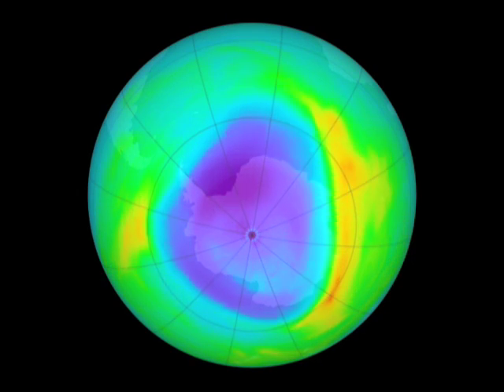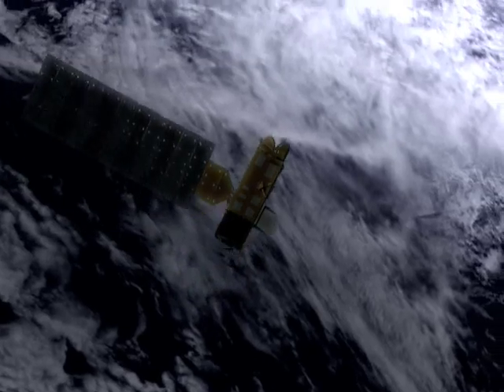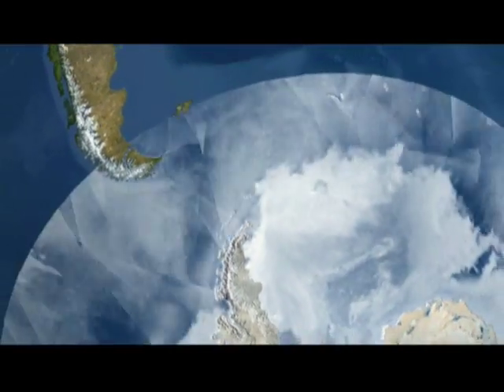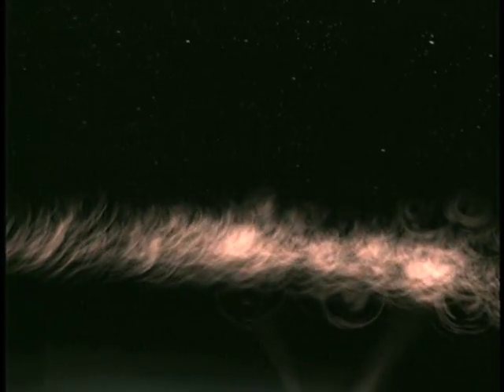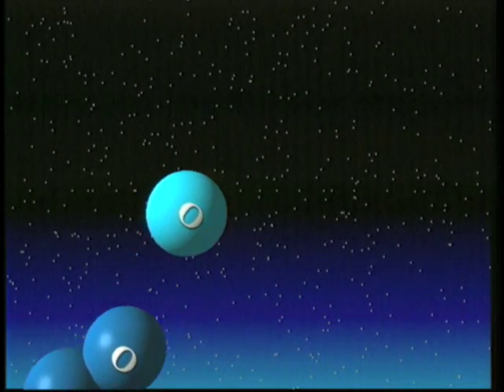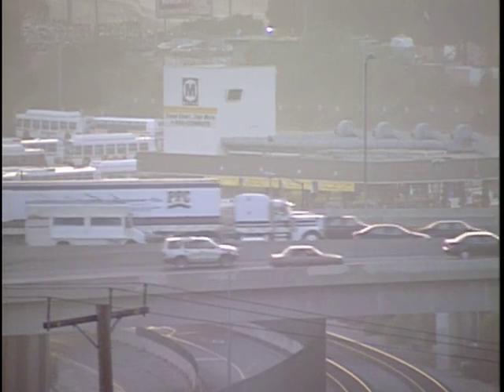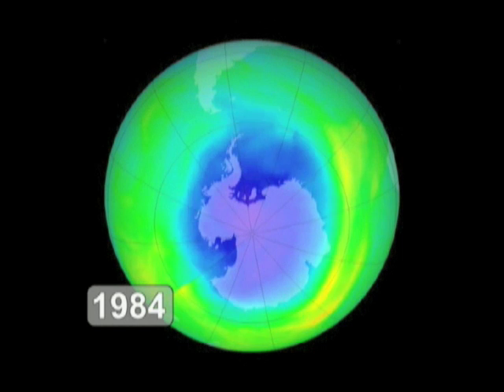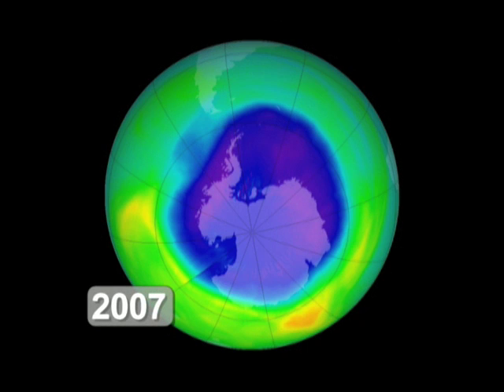Exploring Ozone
This short video combines dynamic ozone visualizations with an interview with leading atmospheric NASA scientist, Dr. Paul Newman. Dr. Newman explains why ozone is important, he cites the ingredients that cause an ozone hole to form, and he remarks on the future of the ozone, pointing to exciting new areas of ozone research, including the role climate change will play in future years.